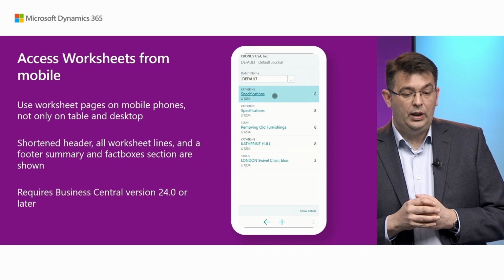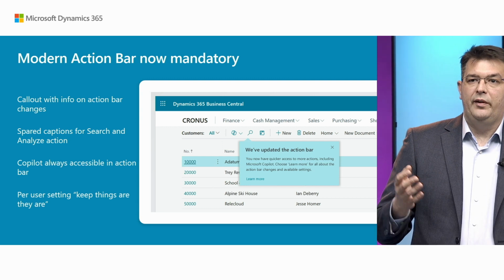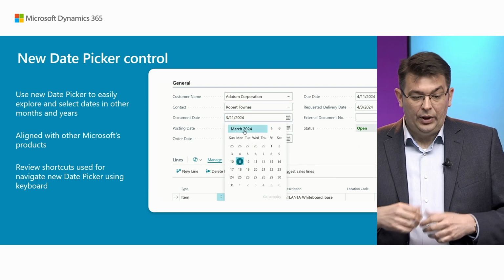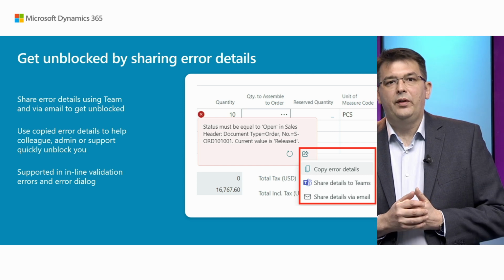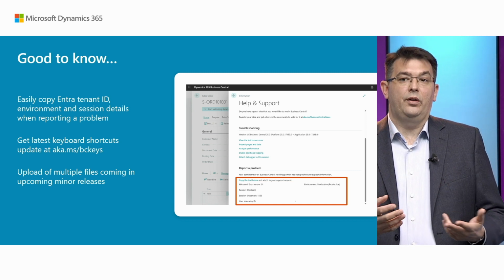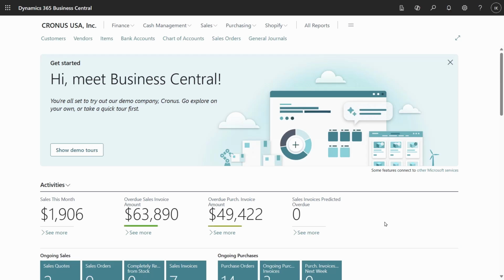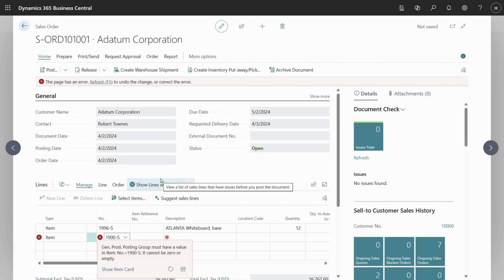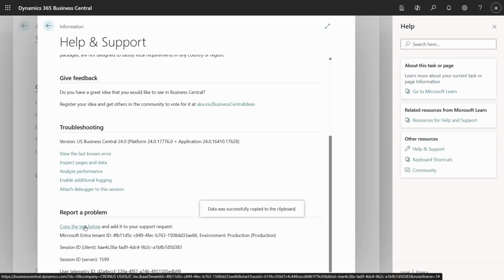What's new: Boost your productivity with Business Central (2024 release wave 1)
Watch this session to learn about the latest enhancements in Business Central web client and how it can boost your productivity. We'll go through multi file upload, actionable platform errors, asking others to help with errors, and other small enhancements we're introducing in 2024 release wave 1.
This session is a must for all end users and consultants out there, so make sure you don't miss it.